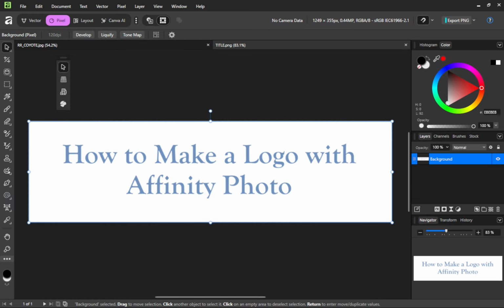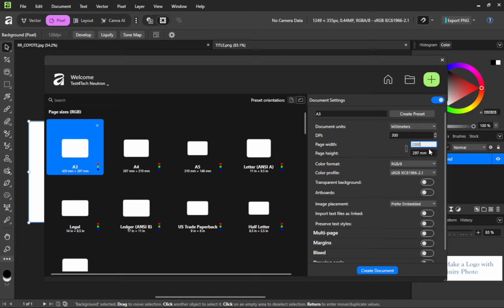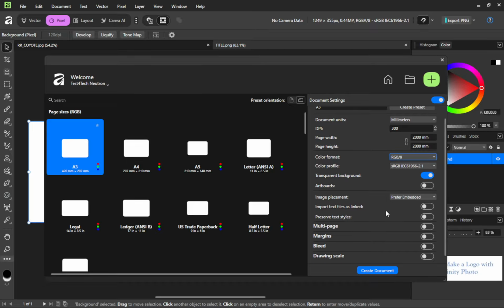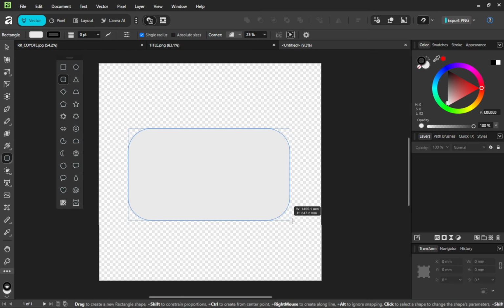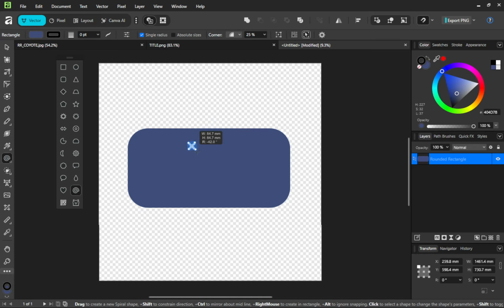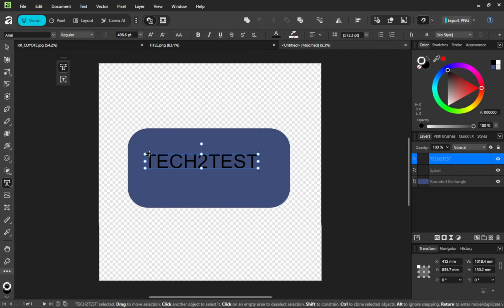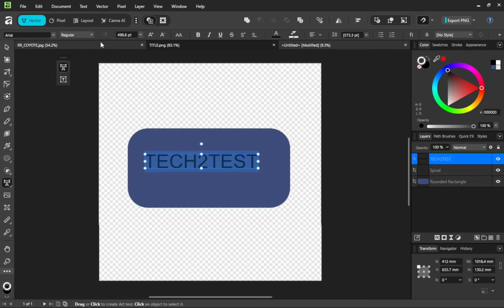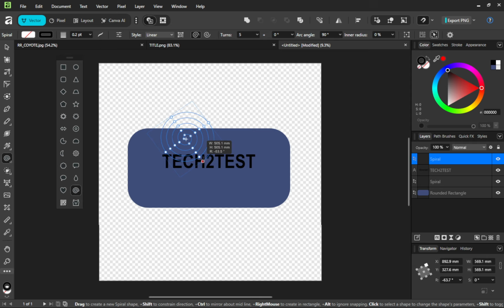How to Make a Logo with Affinity Photo [2026 Full Guide]